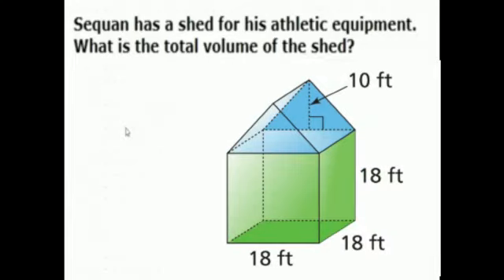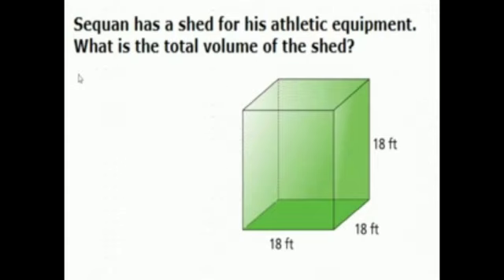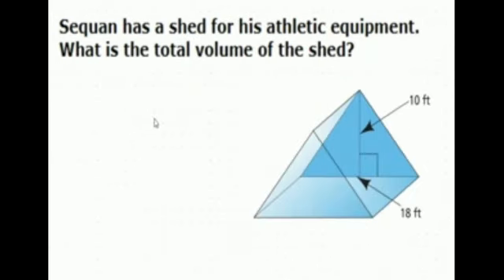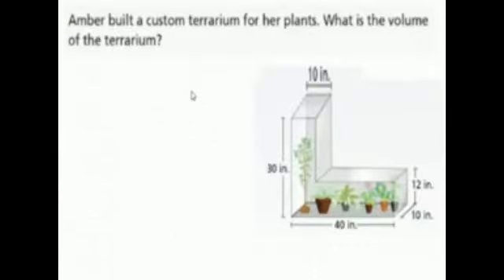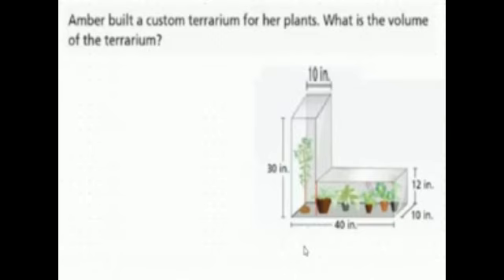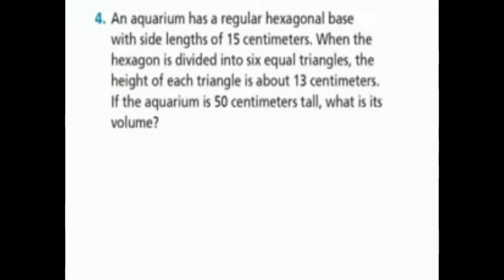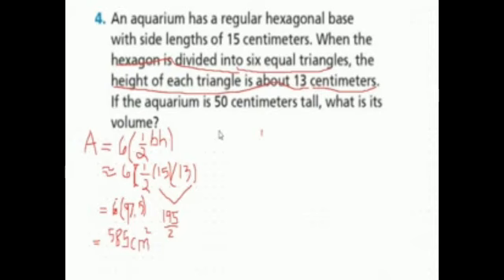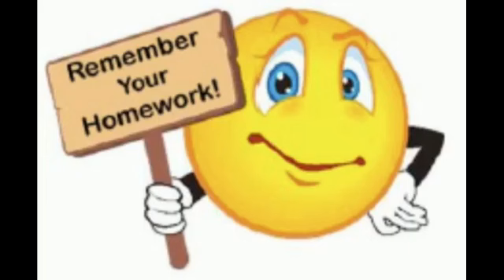W9.1 Grade 7 Mathematics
Lesson 8-9
Solve Problems Involving Volume (part 2)